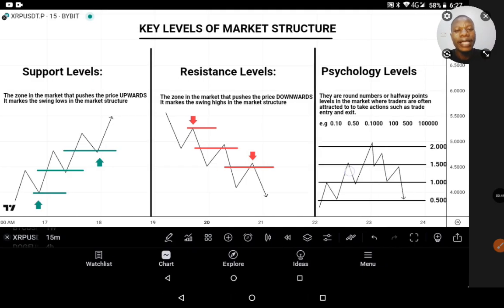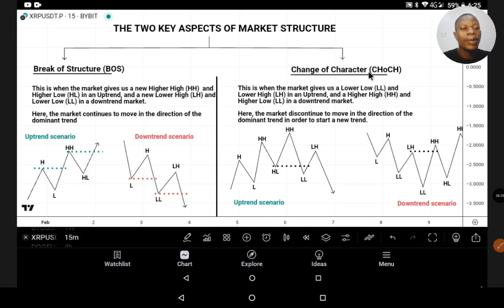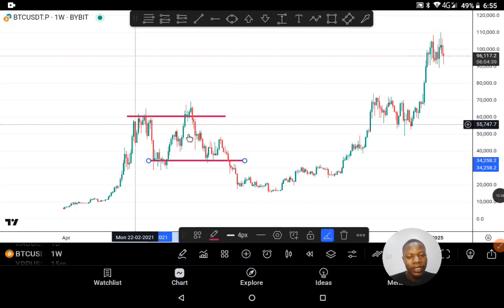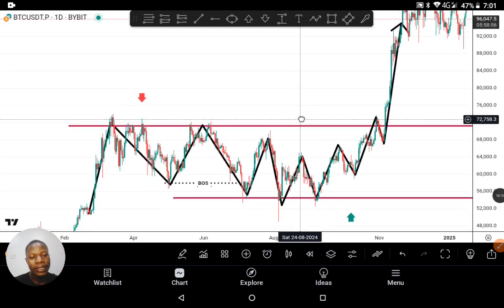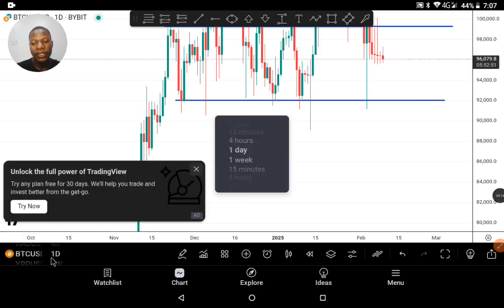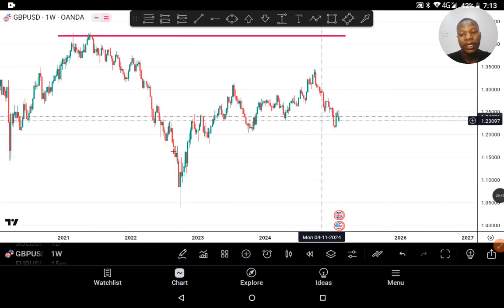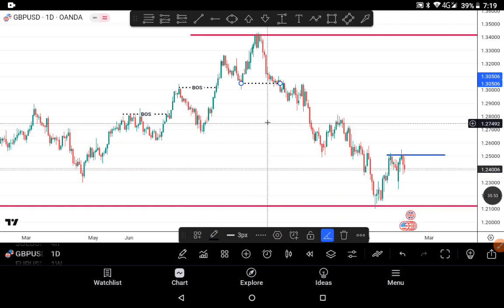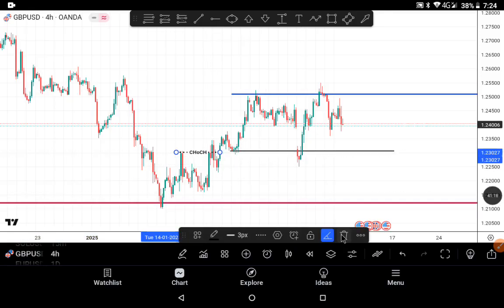The concluding part of MARKET STRUCTURE tutorial you need as a technical trader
This is the concluding part of MARKET STRUCTURE tutorial where you would see how you can easily mark out the Support & Resistance levels and also spot Break of Structure & Change of Character on the chart.